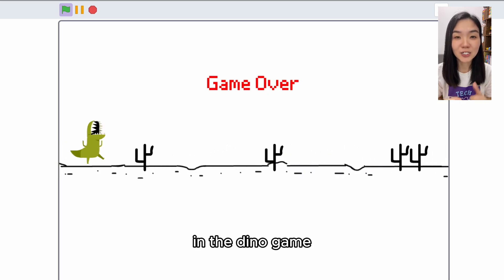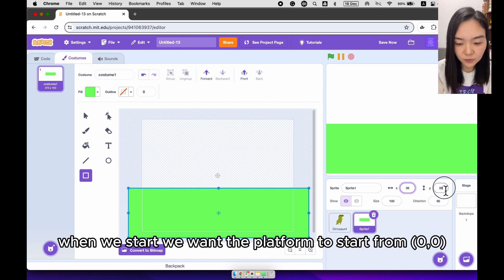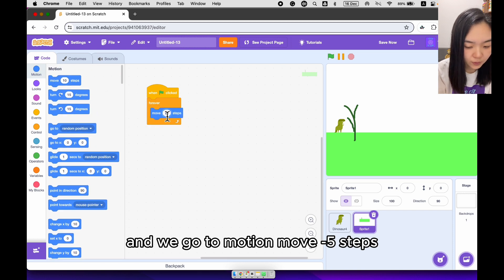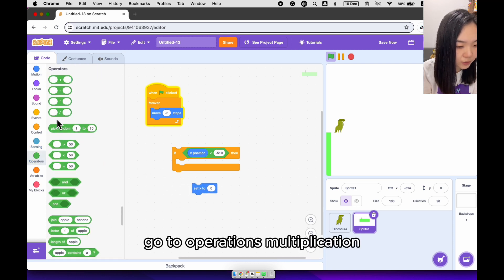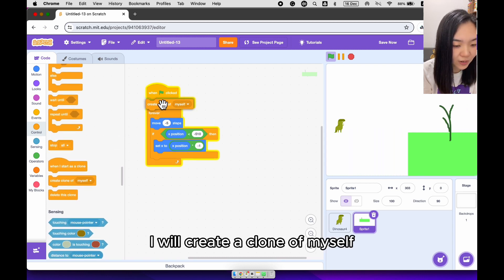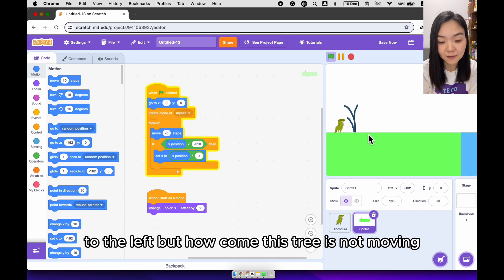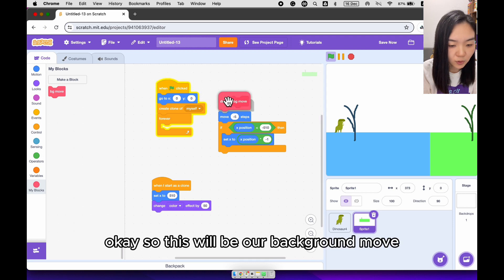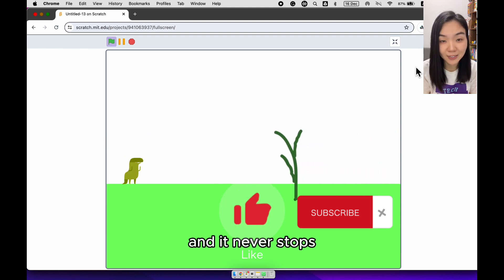How to Make a Scrolling Background in Scratch? (Step-by-Step tutorial)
Step-by-step tutorial to create a scrolling background.